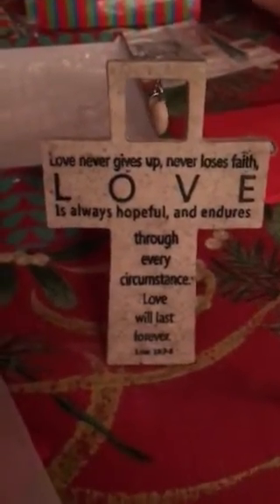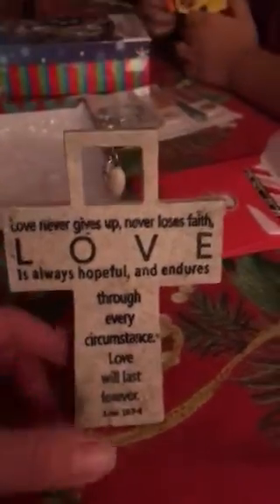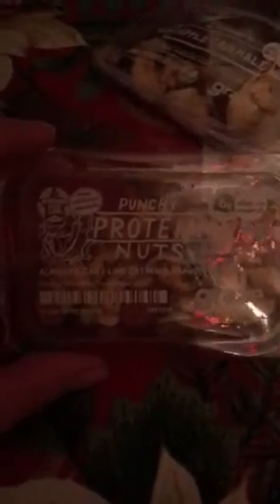Vlogmas #15-Gifts from ShanayDays&Graze Tasting!